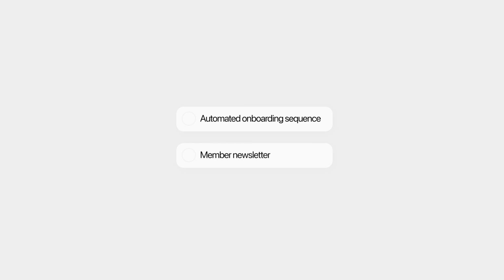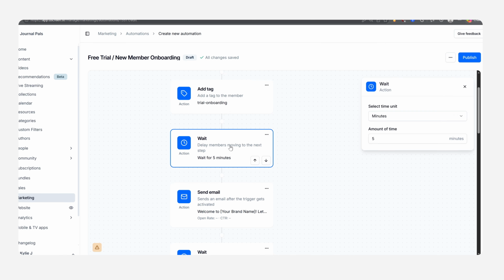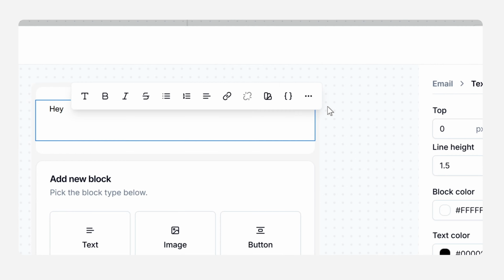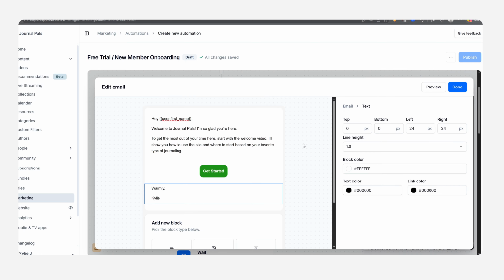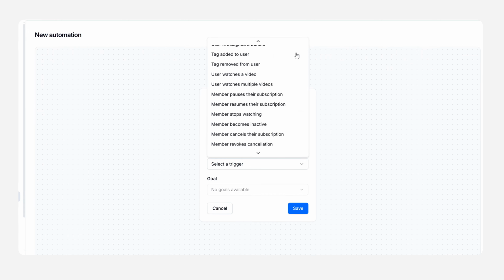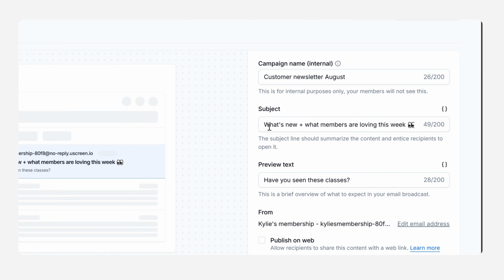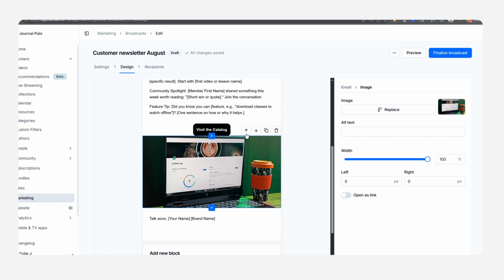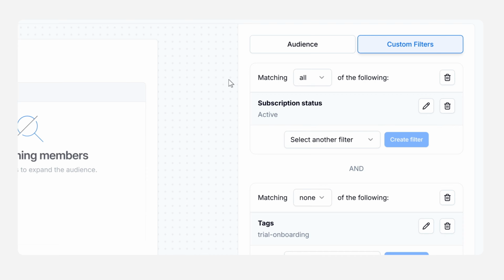How to Build an Email List (Automations and Newsletters) With Uscreen!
How to build an email list and actually use it, by setting up an automation and a members newsletter. Here's the full setup inside Uscreen, step by step. Start free

Here's what most creators miss. If you already have members, you already have a list. It's sitting there, and the only thing standing between it and a real relationship is a send. So this video builds the two things that make that happen automatically.

[chapters]

What is Uscreen?
Uscreen is an all-in-one membership platform designed for video creators.
With Uscreen, you can easily create paid memberships that include an on-demand video library, live streaming capabilities, and your own community space - all on your own branded site and apps.
This channel is here to support your creator business with weekly videos where we’ll explore how to create powerful community around your content, tips to help you launch and grow your own video streaming membership, and so much more!